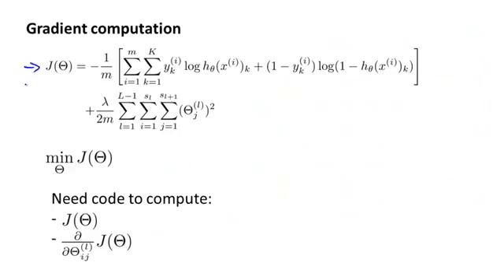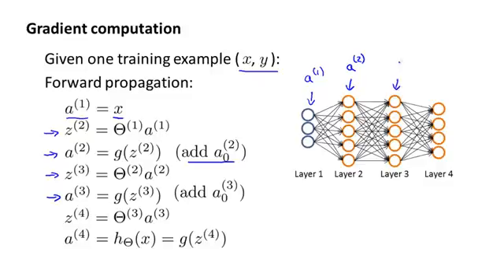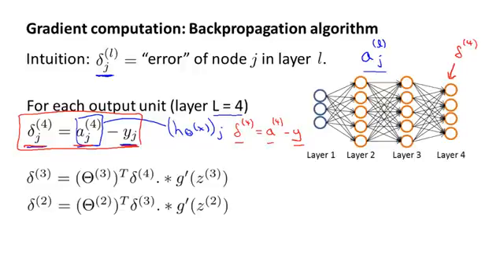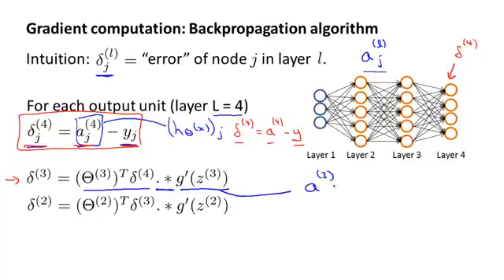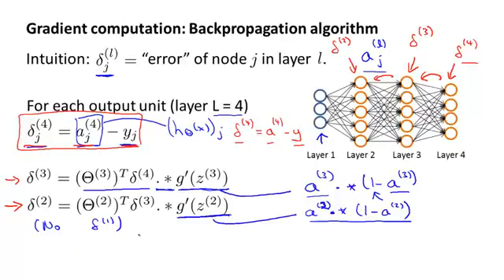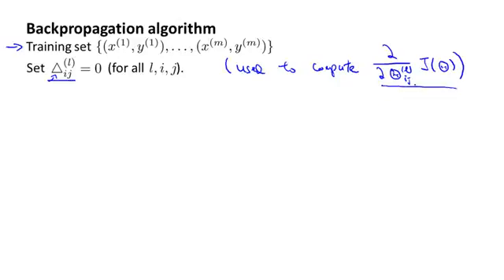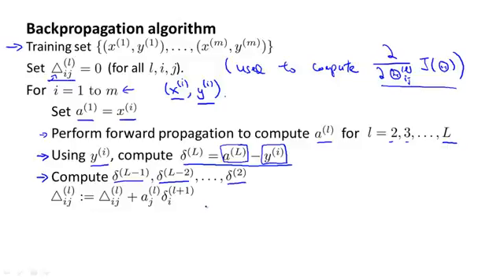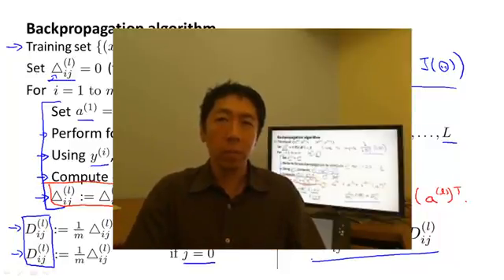Backpropagation Algorithm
Neural Networks: Learning

Cost Function and Backpropagation